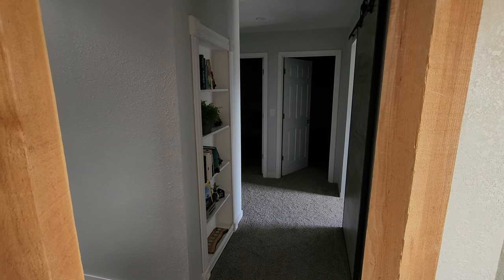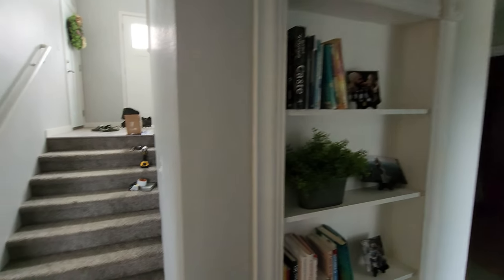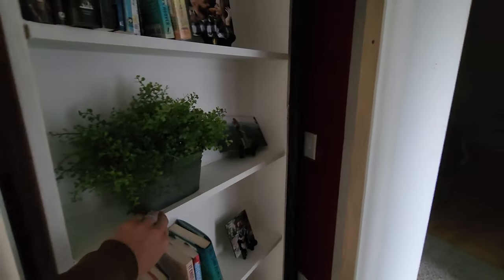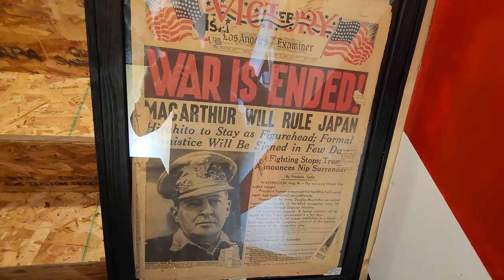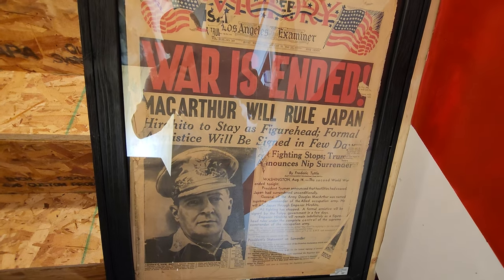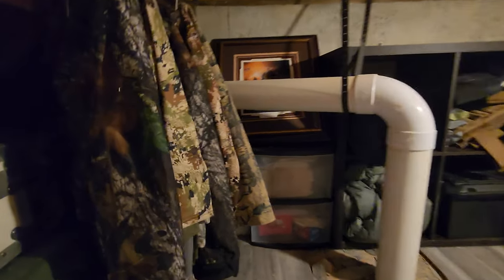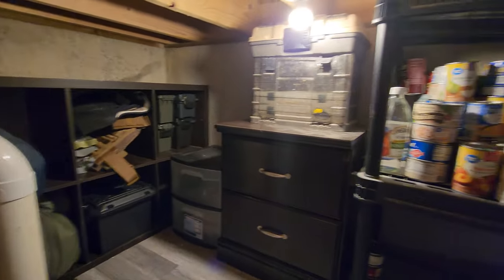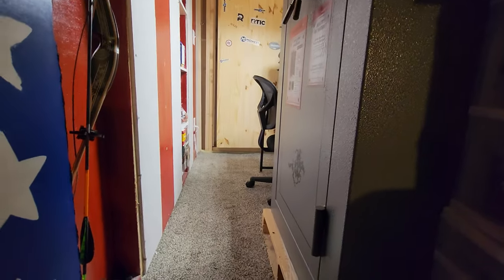The best hidden BUDGET gun room in 2023.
See if you can find some ideas for your budget gun room. We are looking at the gun room I built in my split foyer home.